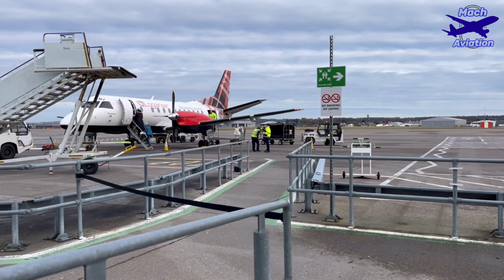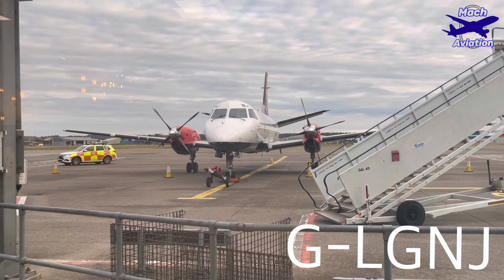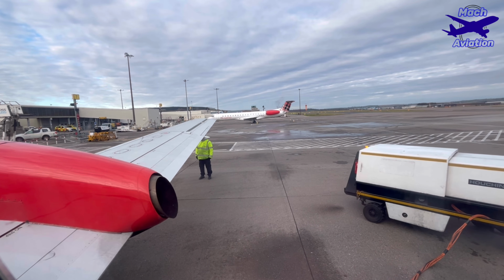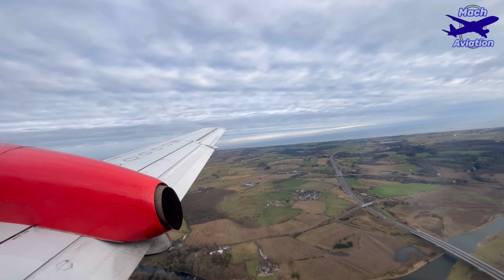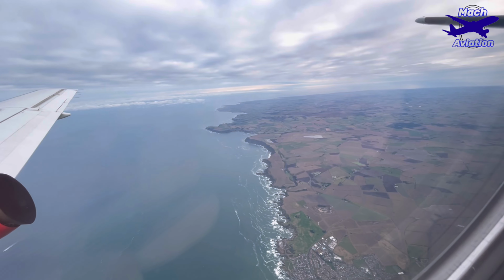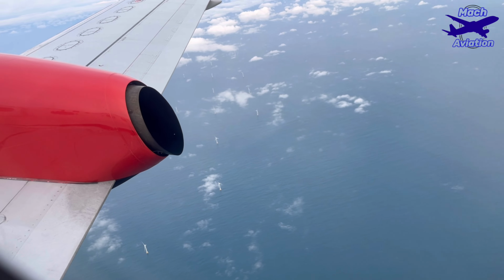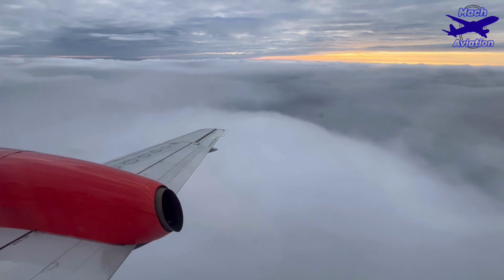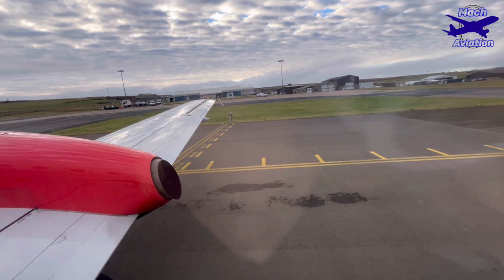Flying The Saab 340! | Loganair Saab 340 Aberdeen - Kirkwall | Flight Review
Todays Flight:
Airline: Loganair
Aircraft: Saab 340
Departure Airport: Aberdeen (ABZ)
Arrival Airport: Kirkwall (KOI)
Flight Time: 00:34
Flight Number: LM36

Interested to learn more about the feathering system? Here’s a great video on it!

Aircraft photo credit at 1.00: EDI Spotter

Did you enjoy this and want to see more content just like it?

You’ll get a notification whenever I upload a new video so you won’t miss another video.

Also, I would love for you to drop a comment to let me what you thought of today video and leave any feedback.

I hope that you enjoyed todays video, and I look forward to seeing you next time.

Check out my Instagram- link in ‘about’ section of my channel page.